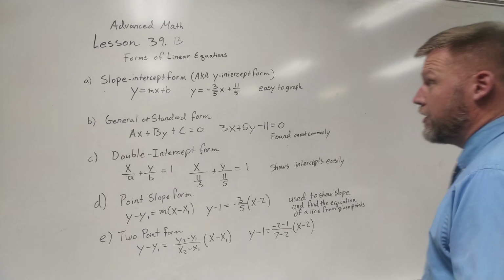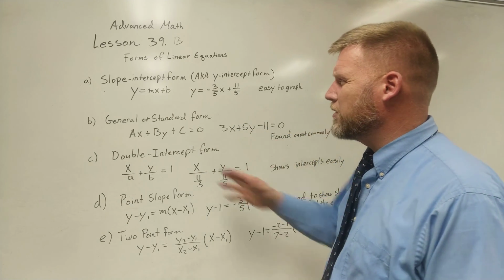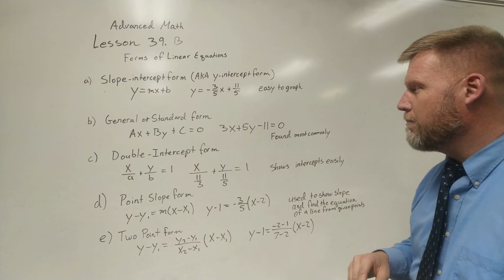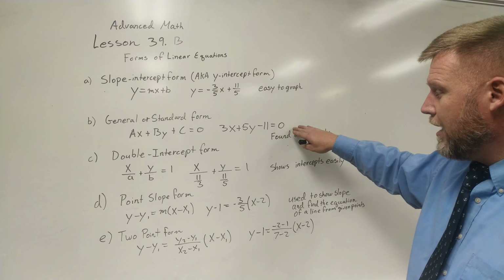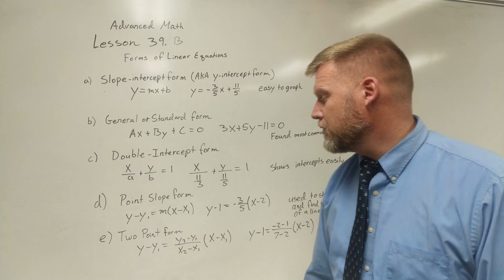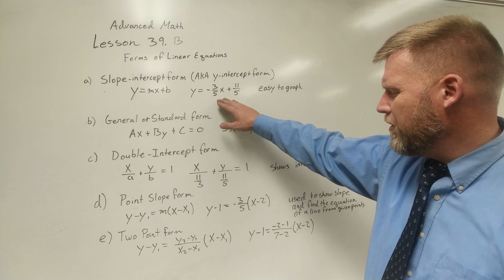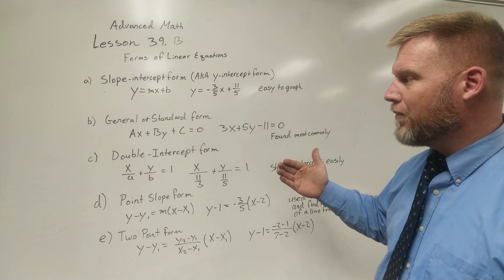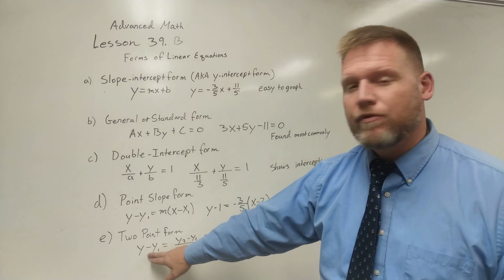Saxon Advanced Math Lesson 39.B Forms of Linear Equations